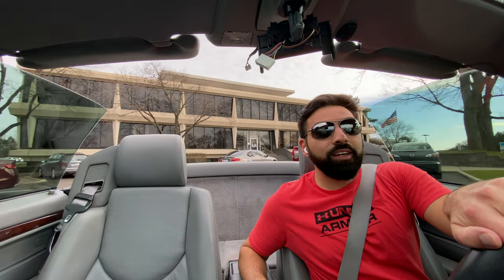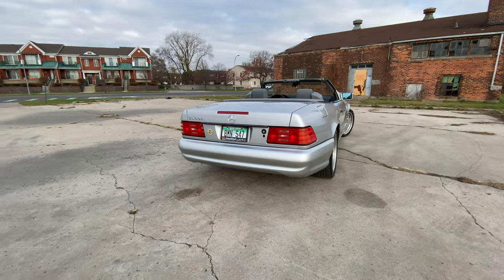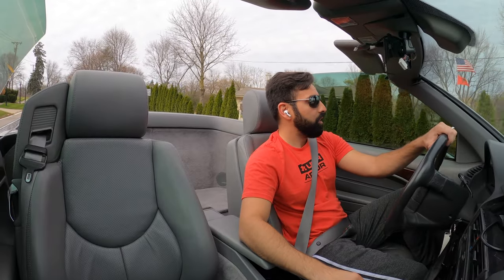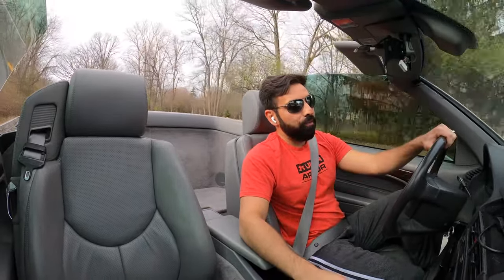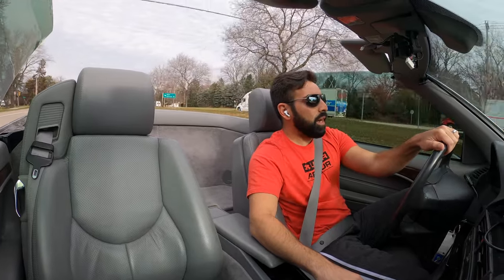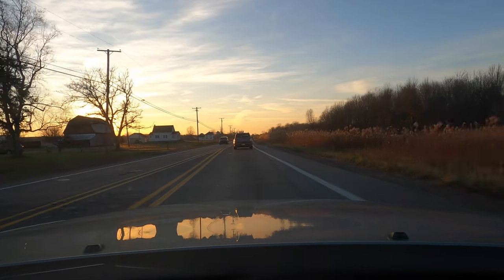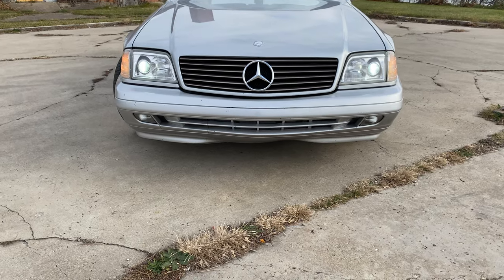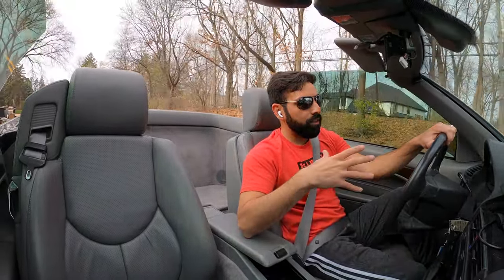1997 Mercedes SL500 (R129): Daily driving the best Benz ever made!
1997 Mercedes SL500, (R129)
Daily driving the best Mercedes ever made!
My ownership experience with a modern classic Benz.

Gimbal Hohem 3-Axis Gimbal